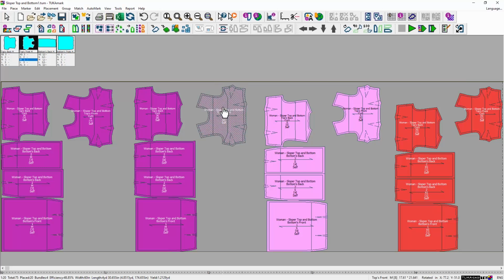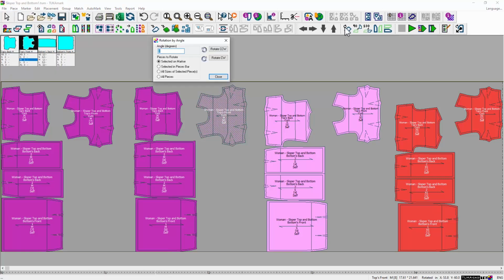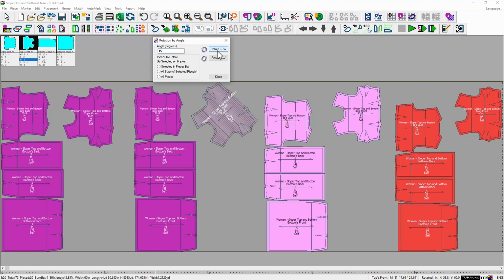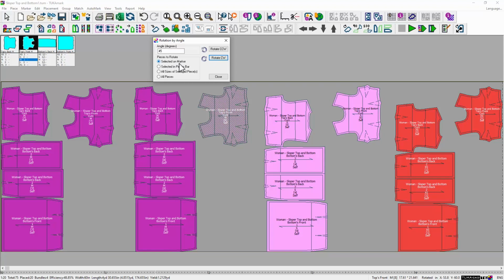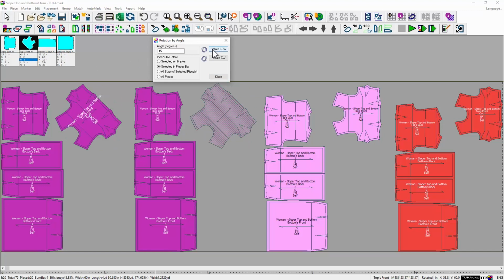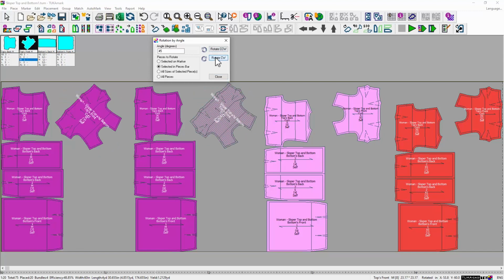Rotate | TUKAmark Video Help | CAD Marker Making Software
TUKAcad comes with built-in audio / video help for every tool. This video shows how to use the Rotate tool.